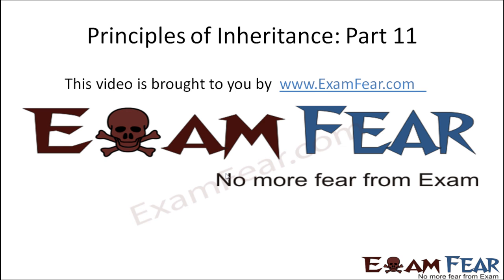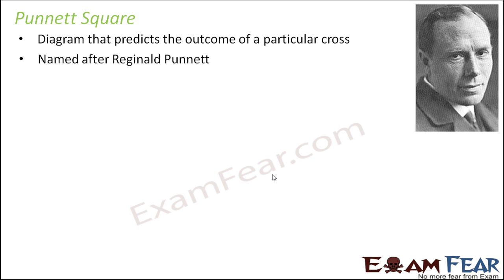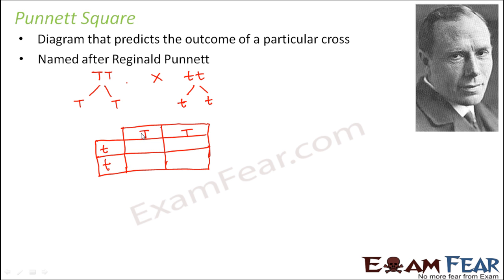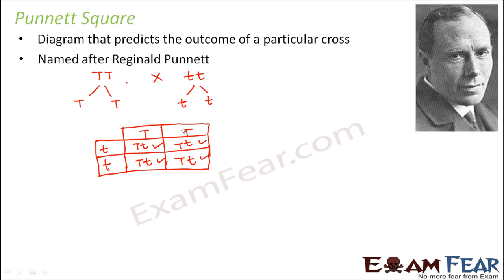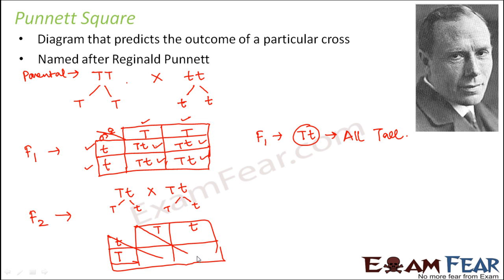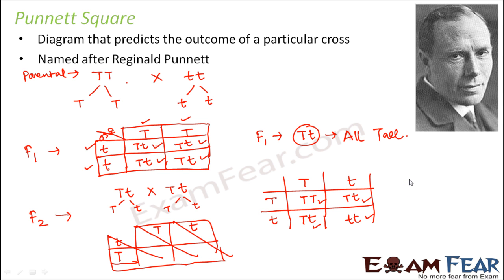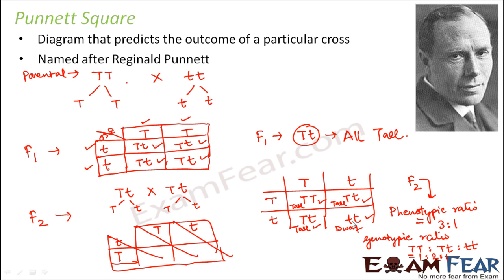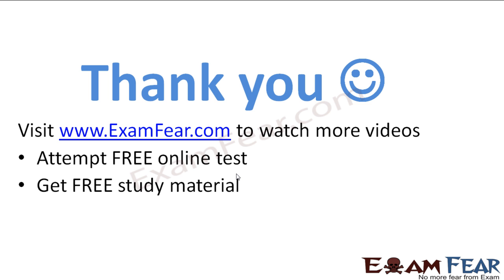Biology Inheritance Principle part 11 (Punnett Square) class 12 XII